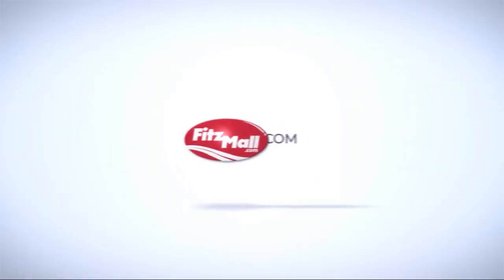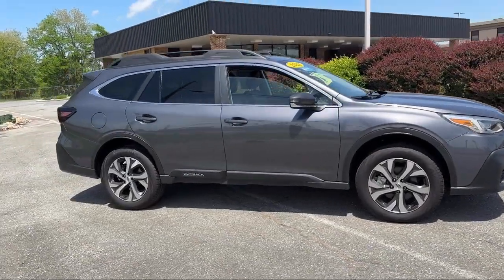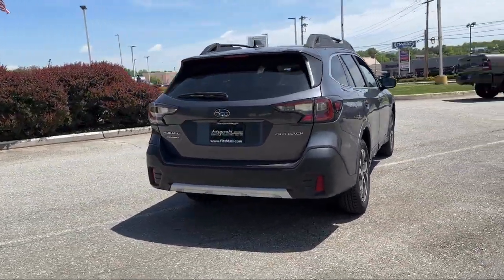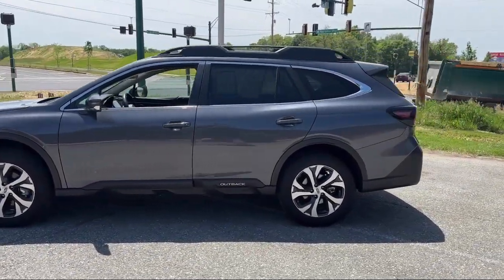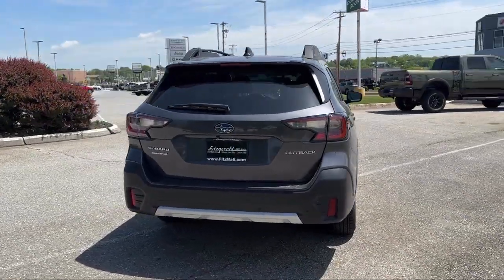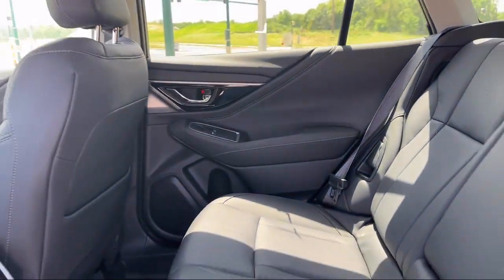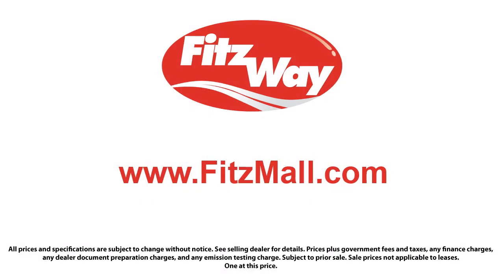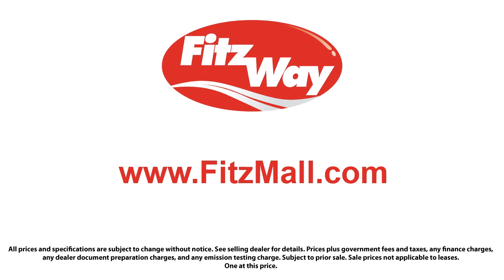2022 Subaru Outback Limited Hagerstown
2022 Subaru Outback Limited - Stock Number: S184070A - VIN: 4S4BTANC1N3122117.

101 S. Edgewood Drive